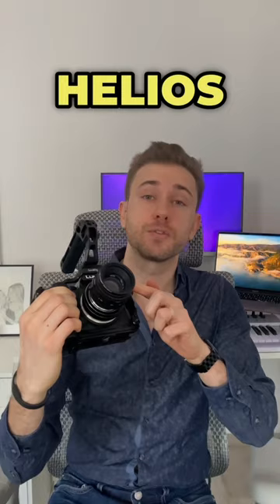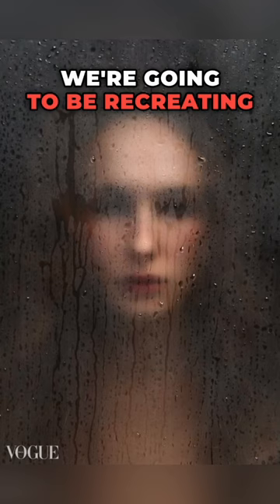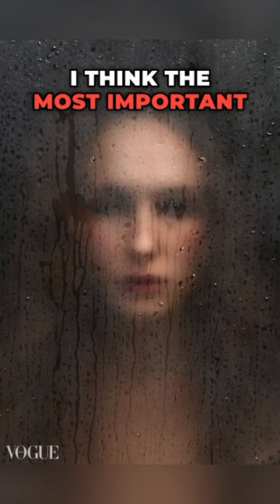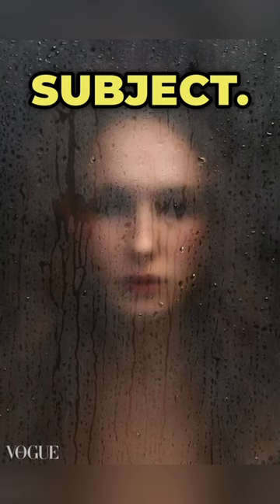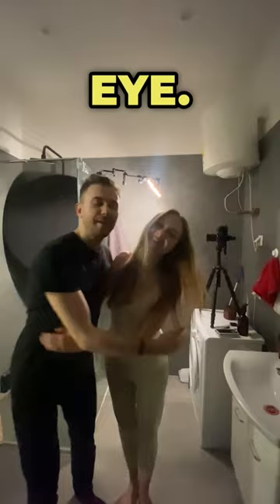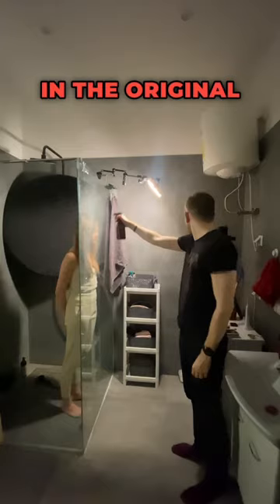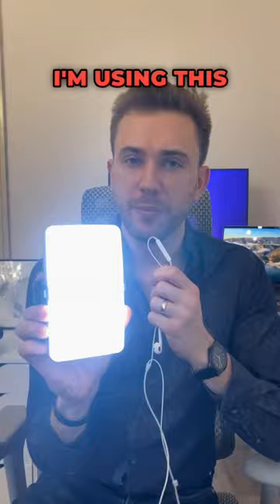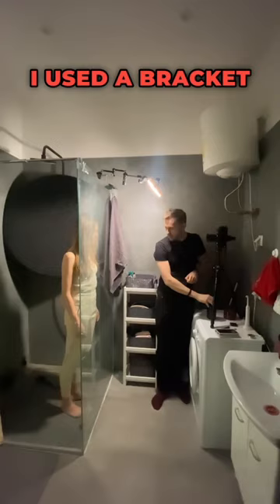Recreating a photo from Vogue